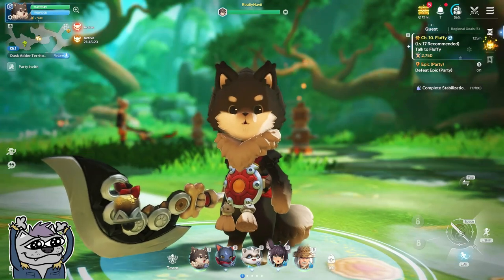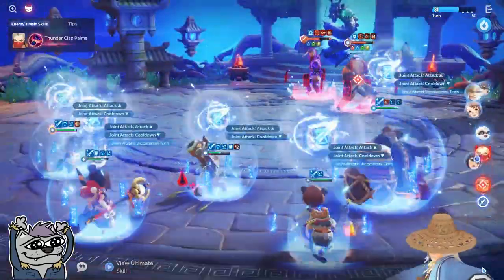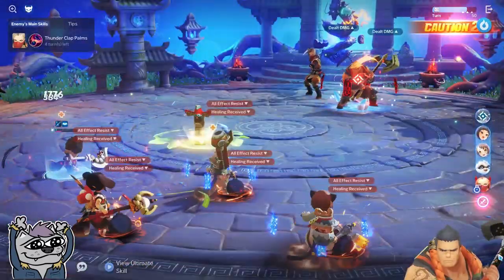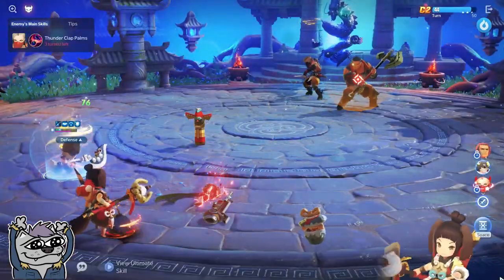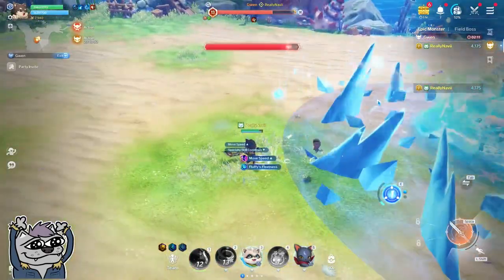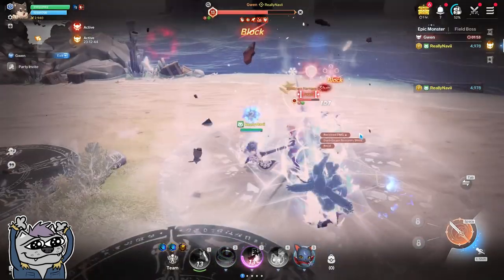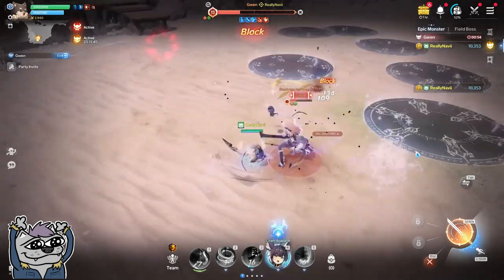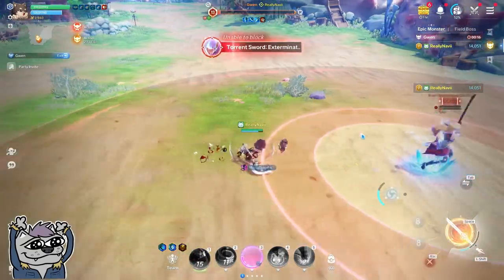How to play Hoyeon on PC (Blade and soul 3?)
How to play and install Hoyeon on PC Blade and soul 3 Gacha Trash

I messed up with the video frame rate at 30 again and never noticed so sorry for quality lmao

You need purple installer and installer for Hoyean. (if you have purple installed you dont need it and if you find the hoyeon installer anywhere else that will work too)